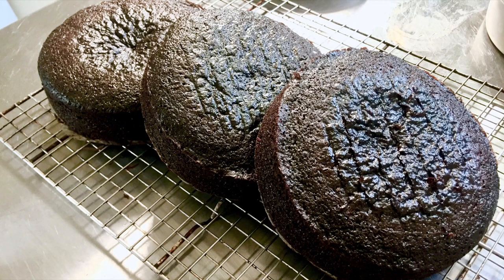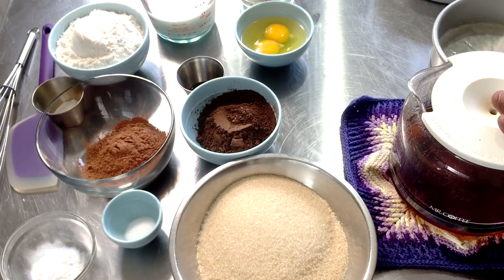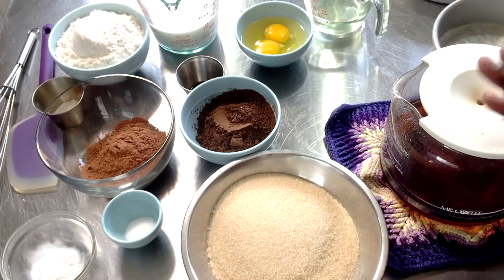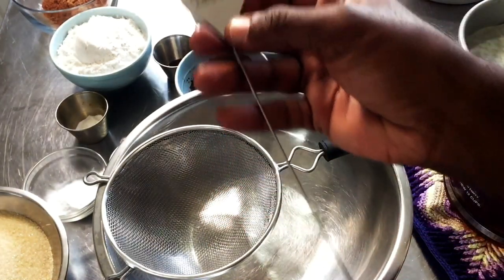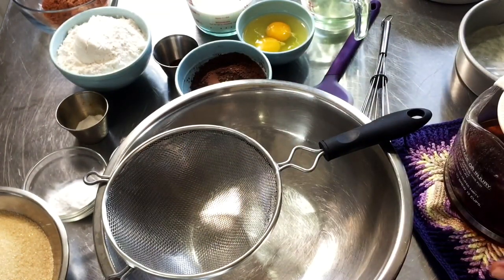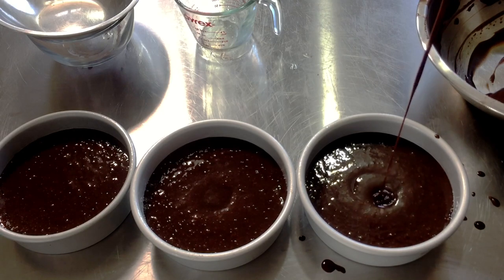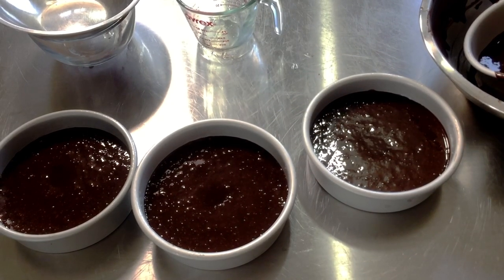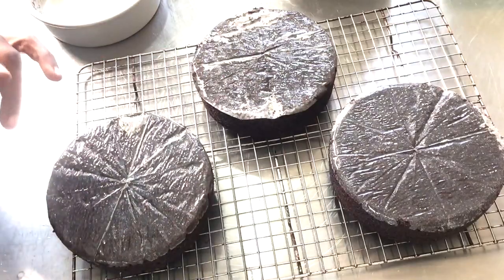Fudge Cake for beginners: Detailed and explained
If you're looking for a fudge cake that's moist and absolutely delicious then this is it.  If you're new to baking, then you've come to the right video.  I give you full details on how to make a fudge cake from scratch.

Ingredients:
1 3/4 cups all-purpose flour
2 cups granulated sugar
1/2 cup unsweetened dark cocoa
1/4 cup regular unsweetened cocoa
2 teaspoons baking soda
1 teaspoon baking powder
1 teaspoon salt
1 cup buttermilk
1 cup hot brewed coffee
1/2 cup canola or vegetable oil
2 teaspoons vanilla extract
2 eggs

Thank you, everyone, for your support and purchases, this helps me tremendously with my channel.

Amazon Influencer - here is everything I use in my kitchen you can purchase it directly